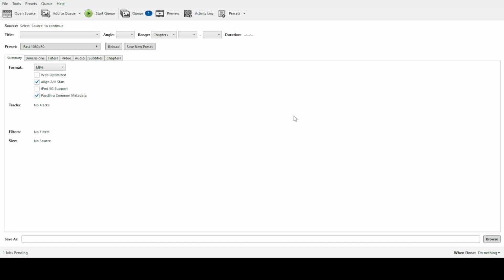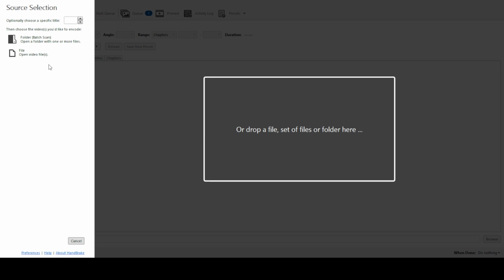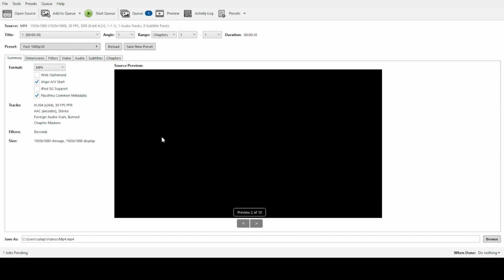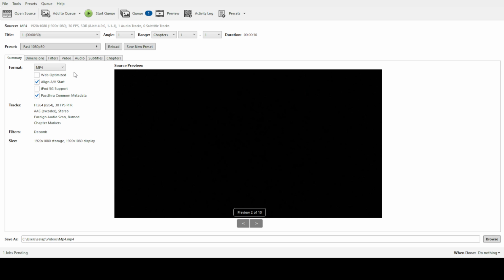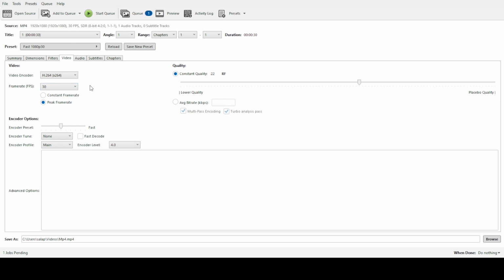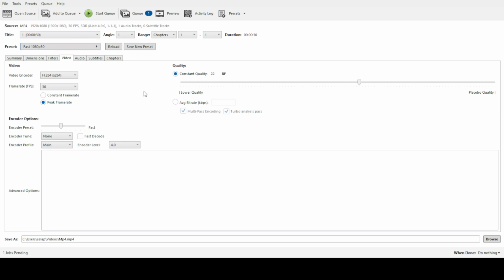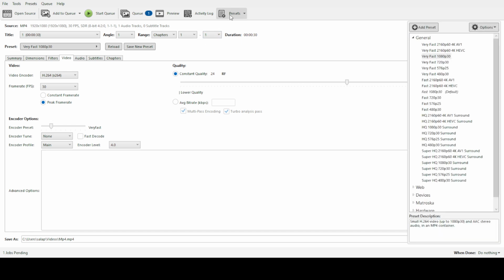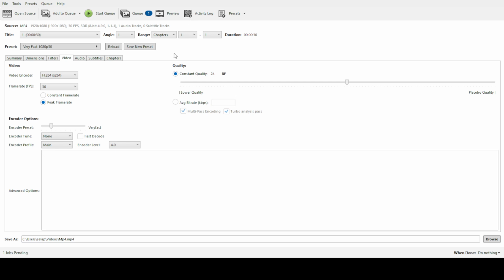How To Convert Hevc H 265 to H 264 Free Handbrake [2025 Full Guide]